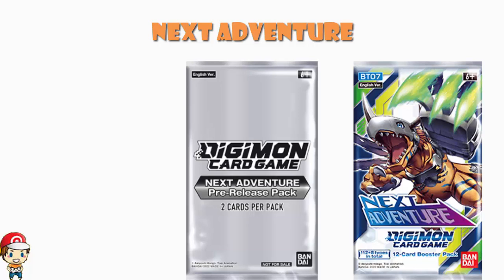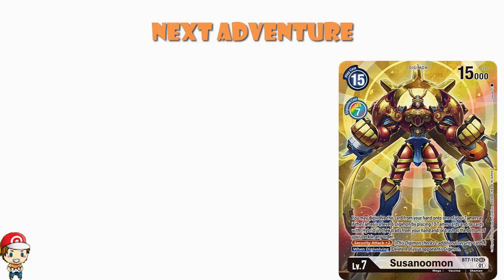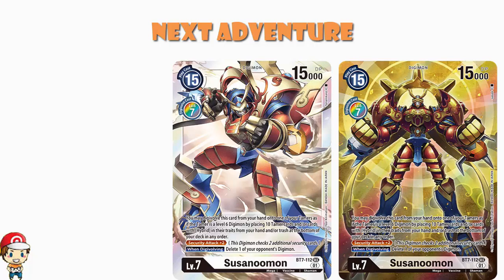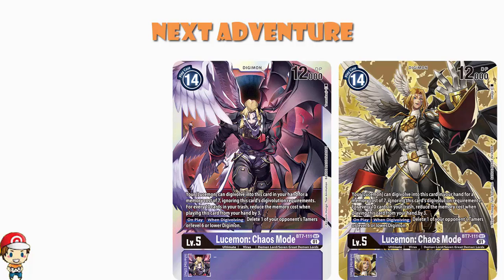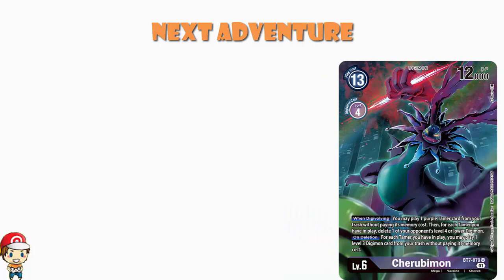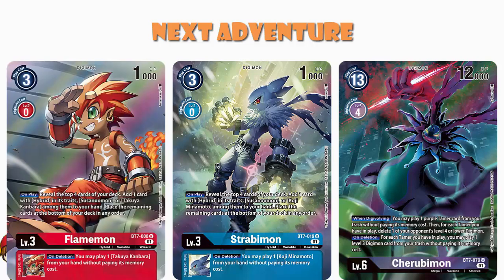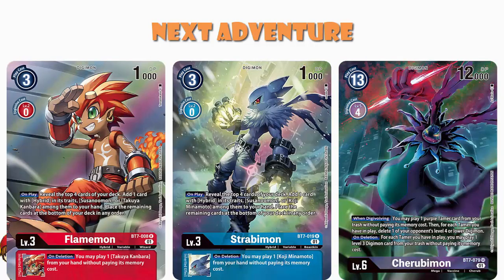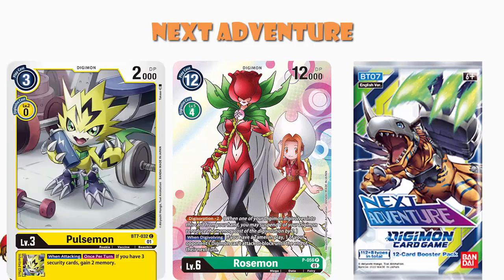The Best Cards to Pull from BT7: Next Adventure! (Most Expensive) (Digimon TCG News)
BT7 PreReleases start this weekend so it's time to look at the cards you really wanna be pulling from packs! Come see!